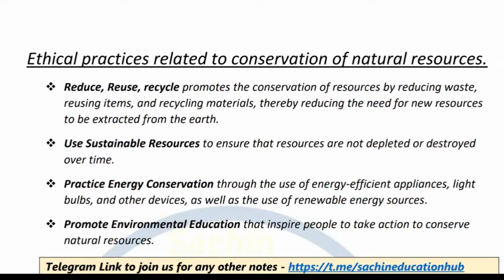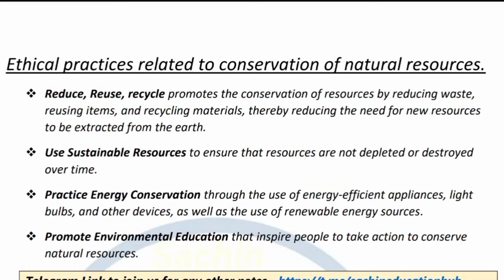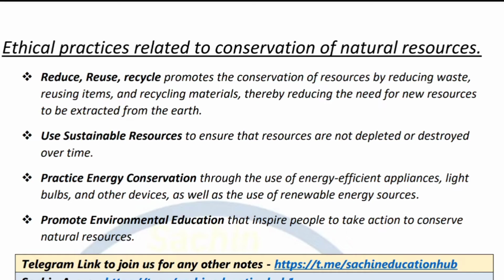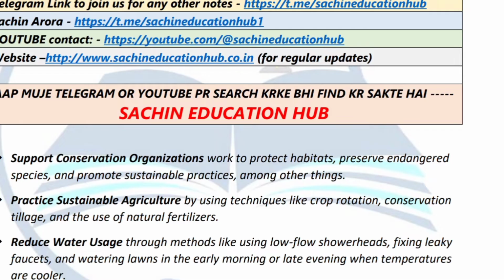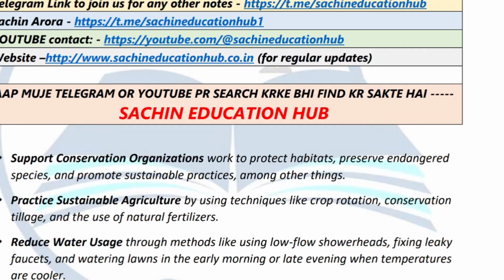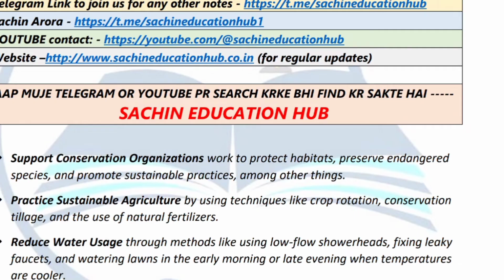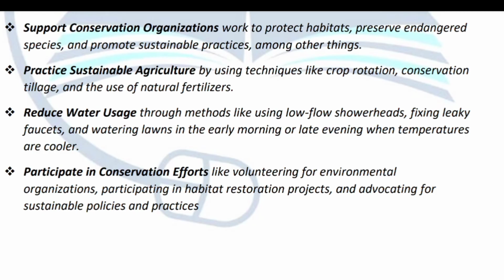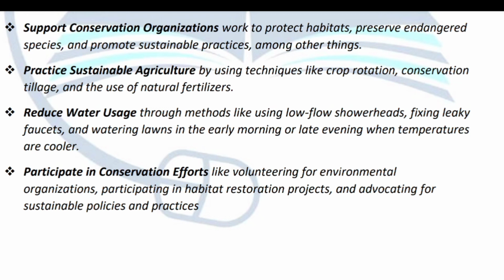Ethical Practices related to conservation of resources | Environmental ethics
Hello Everyone!
Welcome to SACHIN EDUCATION HUB IN ENGLISH. This is our 2nd channel that helps all commerce students in important questions to be understand. We have 1st channel - SACHIN EDUCATION HUB also running which helps you also in understand each and every concept in detail in Hindi.

CLASSES INFORMATION: We are providing online classes to various students also both individually or by group. Flexible and suitable timings are available for all students. All morning, afternoon and evening batches are available.
Fee details: -
1subject = Rs. 750/- per month only. Student if want to study any commerce subject with us (online) will register for class through following link:

Note: Demo Classes also available for students to get true and fair view of classes.

In the above video: - WE ARE DISCUSSING THE CONCEPT OF -  ENVIRONMENT ETHICS CONVERSATION NATURAL RESOURCES OF BUSINESS ETHICS IN DETAIL FOR 5 MARKS IMPORTANT QUESTION FOR EXAMS.

VIDEO NOTES - sachineducationhub.co.in

If any student required any commerce study notes then he/she can get it easily on our telegram channel by following links: